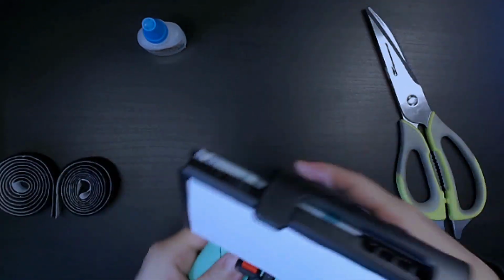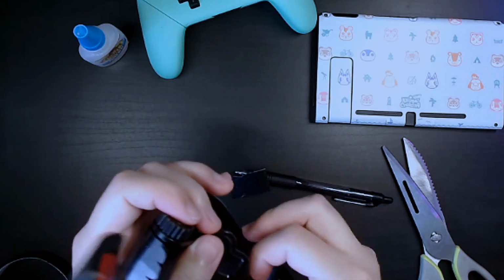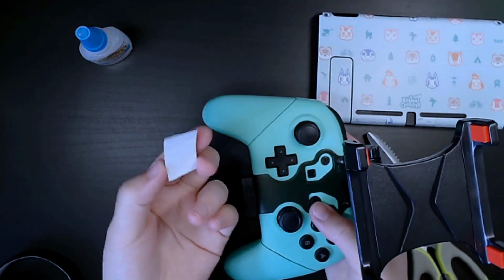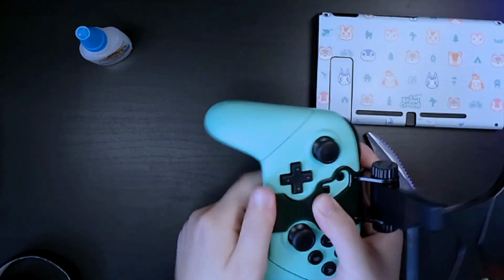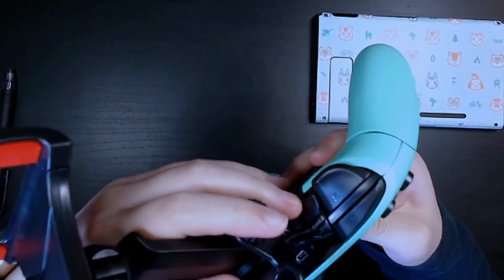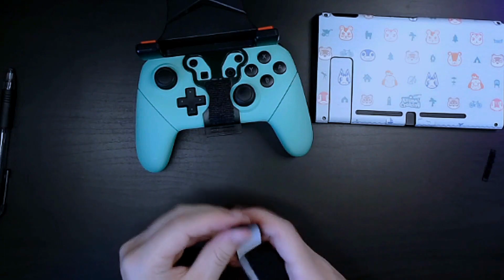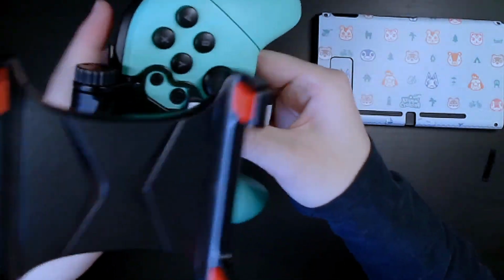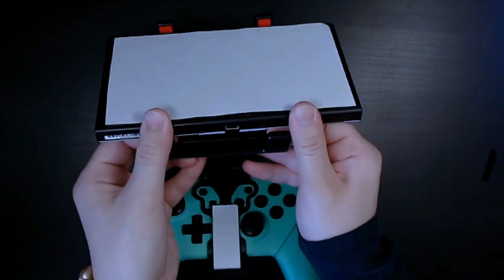I decorated my Nintendo Switch, and also made my Pro Controller clip mount more secure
Welcome to Akari Wu's Way!
Hey! My birthday was a few days ago and I got a bunch of Nintendo Switch decorative items for it! My Switch is Animal Crossing themed and I also got a new shell for my Pro Controller and was able to change the color of that too! :D I got a Pro Controller clip mount because it's easier to play the Switch with that now that my joycons are sort of broken, and I made it a little more secure with velcro.

🥖🥪🥖🥪🥖 SUB me? (pretend that's a sub. lol) 🥖🥪🥖🥪🥖

♡ I hope you have yourself an amazing day today!

👩🏻 ABOUT ME :
Hello there! My name is Akari Wu, I do Let's Plays, gameplay, walkthroughs, tours, art/design, learning, and more.

I enjoy playing video games. I like to play Stardew Valley, Sims 4, Pokémon Sword, Animal Crossing: New Horizons, Minecraft Dungeons, draw, read books, learn languages, and much more. Thanks in advance! :D

🎮 NINTENDO SWITCH CODE :
Go to my "About" tab on my Channel for the code :)

📅 UPLOAD SCHEDULE :
♡ New videos when I can post them :)